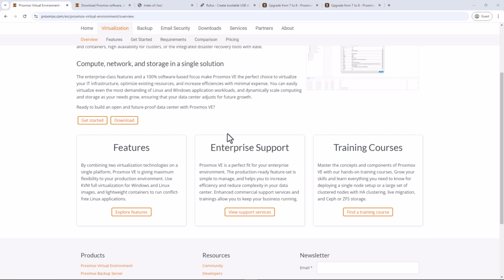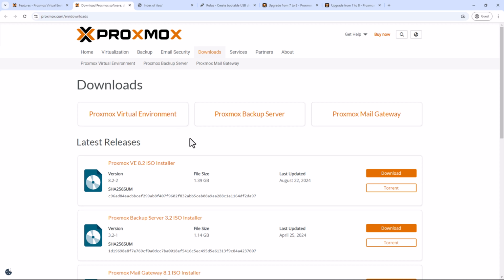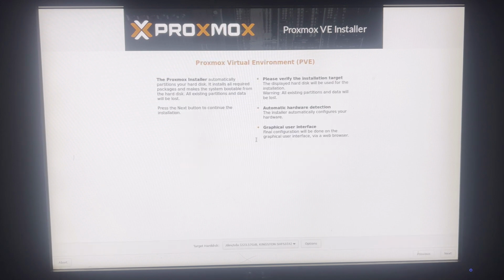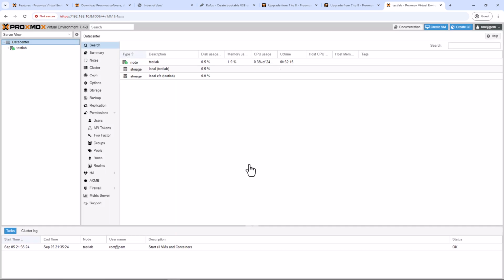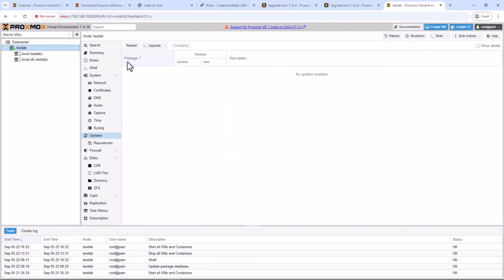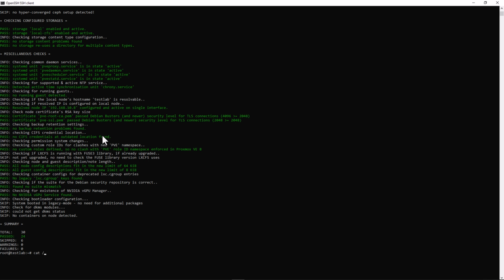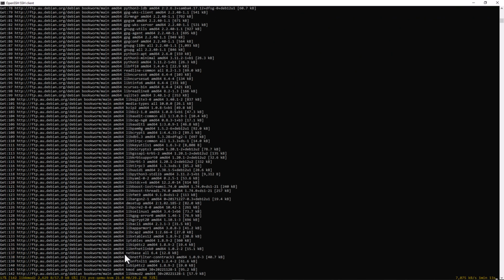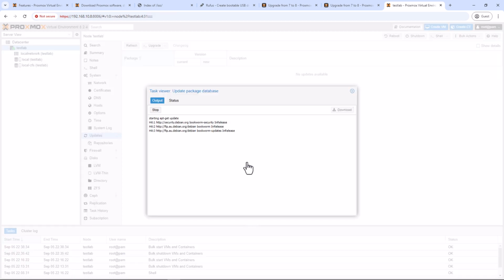Install or upgrade Proxmox VE 8 (2024) On your PC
This is another tutorial on how do a fresh install of Proxmox VE 8 on your your PC or upgrade from Version 7.

Commands used in the tutorial:
pve7to8 –-full
cat /etc/apt/sources.list
cat /etc/debian_version
sed -i 's/bullseye/bookworm/g' /etc/apt/sources.list
apt update
apt dist-upgrade

DHCP Lease Commands:
ipconfig /renew
ipconfig /release
ipconfig /all

- Firgate Integeration with Home Assistant
- Install Zigbee2MQTT on Home Assistant
- How to Install HACS 2024 on Home Assistant
- Install Node Red on Home Assistant
- Actionable notifications Home Assistant using Node Red